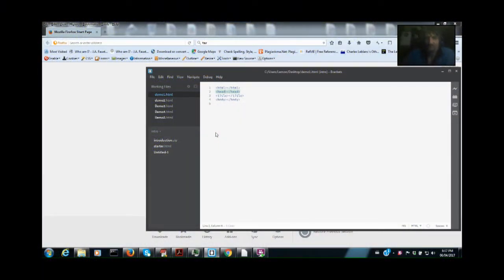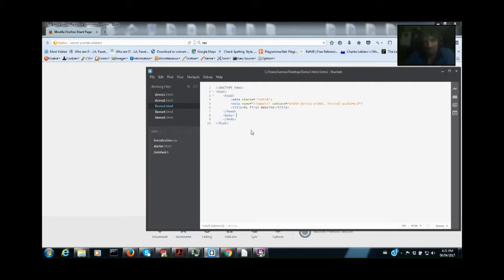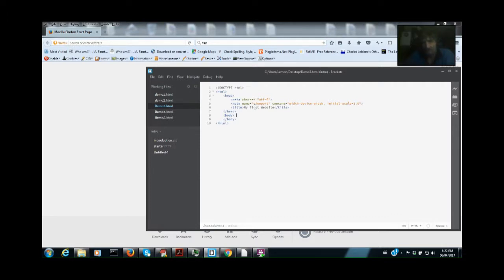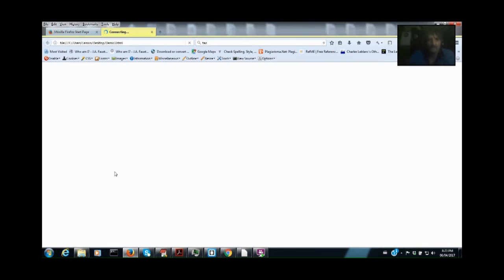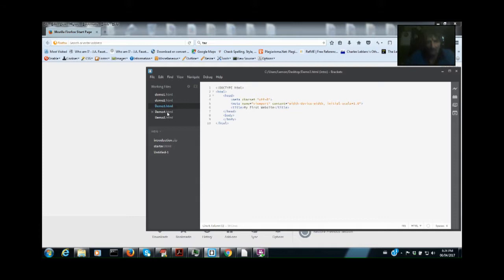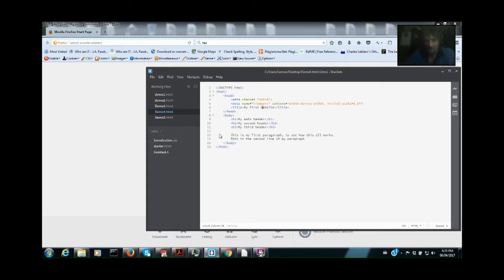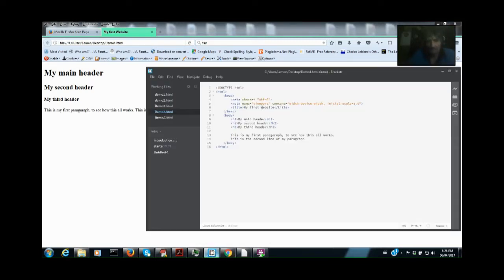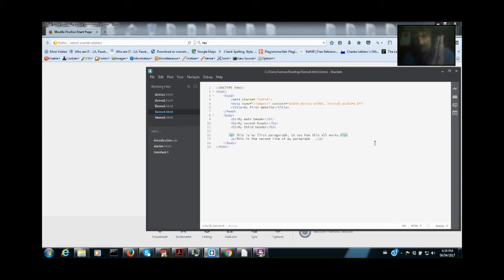Your First Web Site: Before the Basics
The next series of course/tutorials until the intermediate and above are for those who have absolutely no experience or knowledge about creating a web page.   The video is a visual representation what is needed.  If there is an interest in the theory you can go to this link and download the notes and starter files.